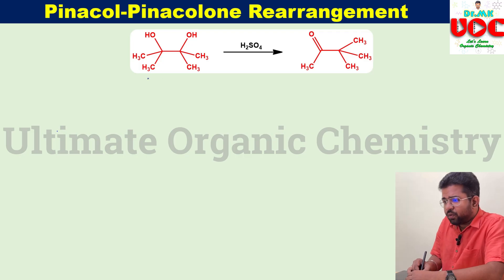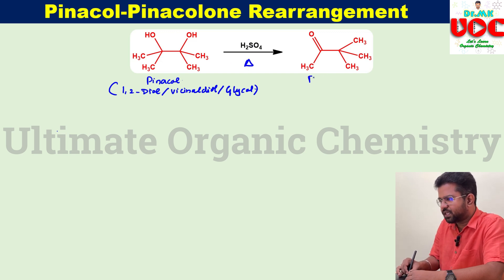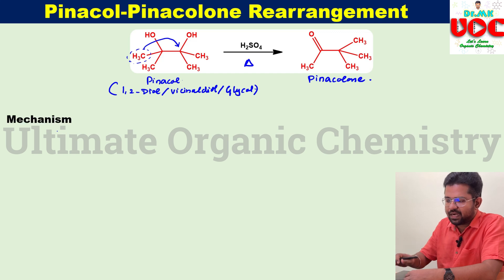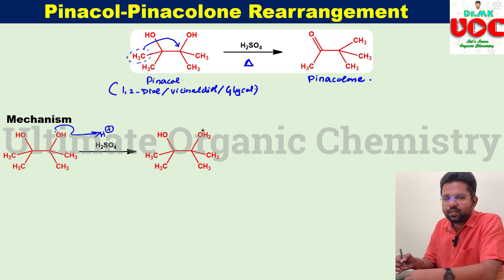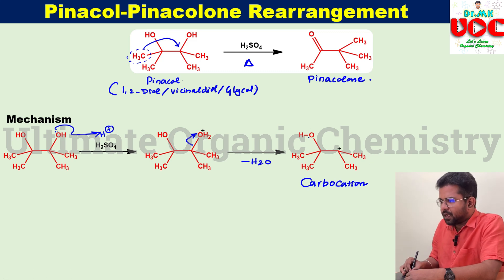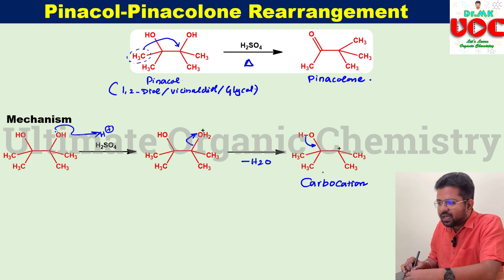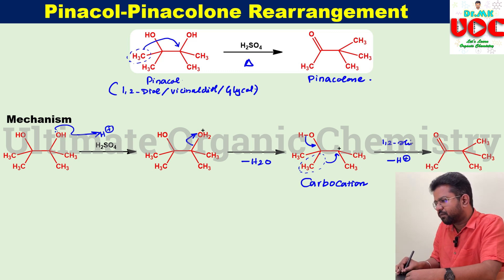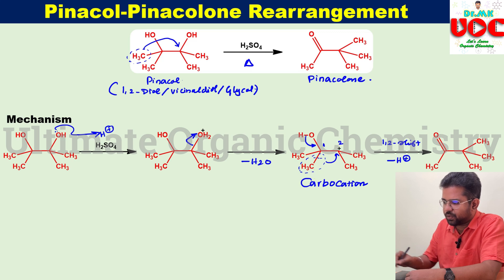PINACOL PINACOLONE REARRANGEMENT │ MECHANISM │ MIGRATORY APTITUDE │ PG TRB │ IIT JAM │ CSIR │ GATE